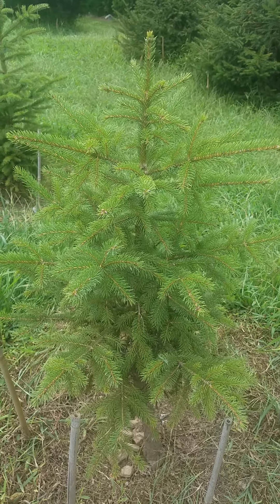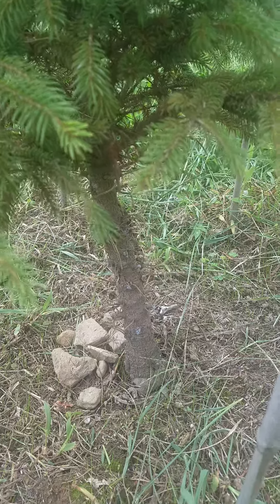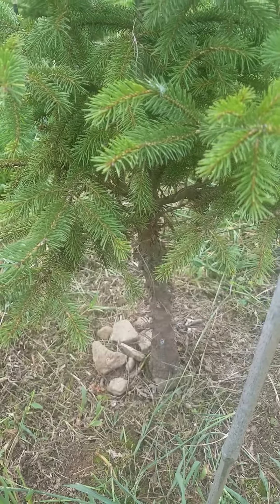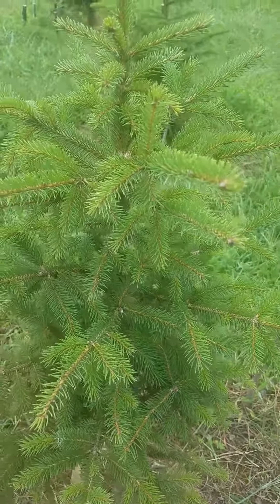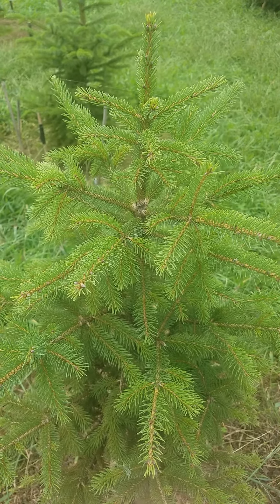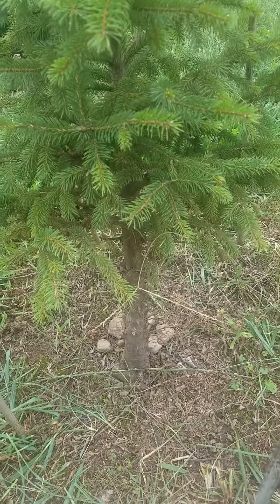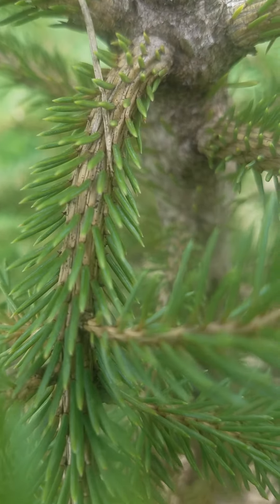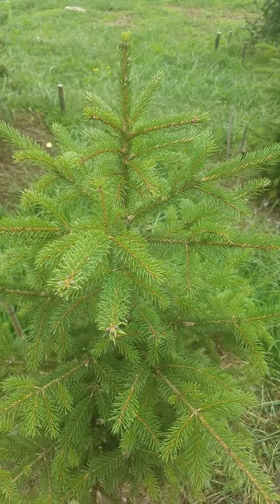Black Hills Spruce (picea glauca densata) growing in Tennessee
This was purchased from Lowe's in very good condition, however it appears to be struggling in this environment.  The tree always receives supplemental watering during hot/dry periods.